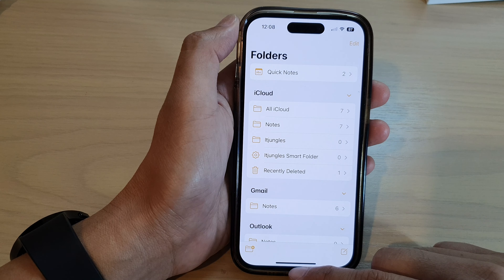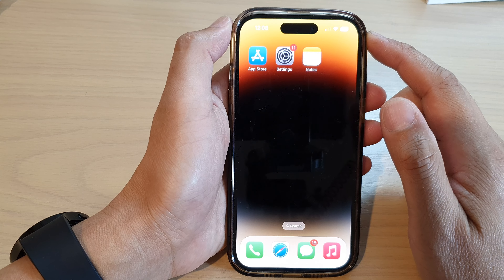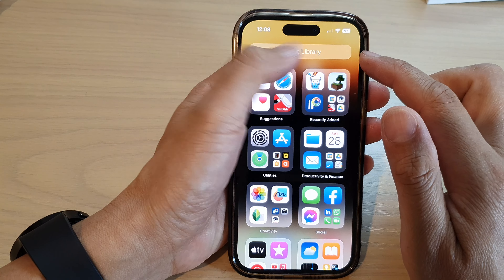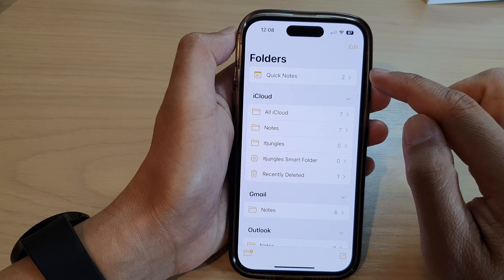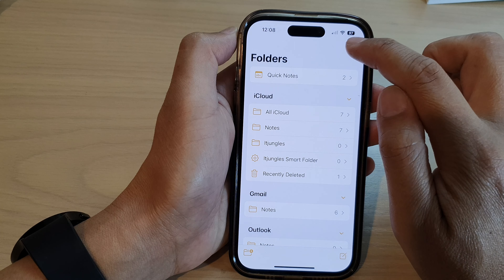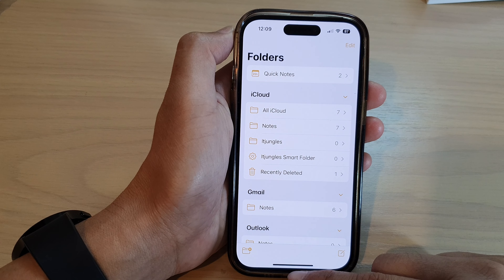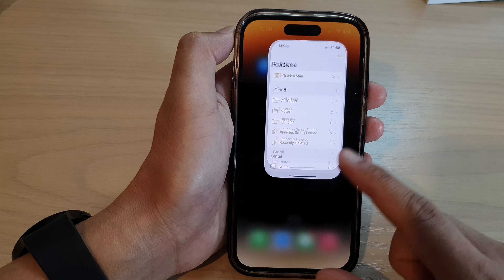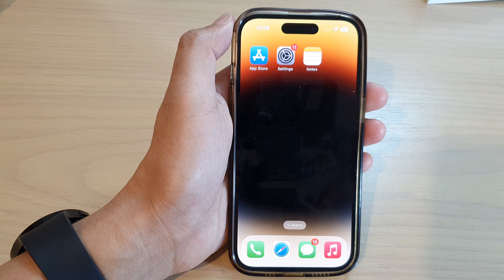iPhone 14/14 Pro Max: How to Turn On/Off Quick Notes Group By Date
Learn how you can turn on or off quick notes group by date on the iPhone 14/14 Pro/14 Pro Max/Plus.